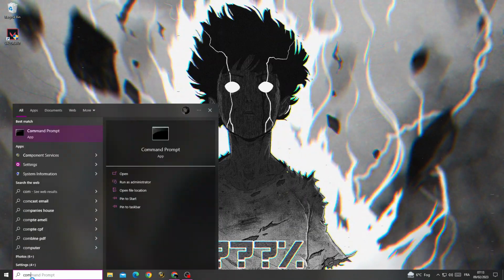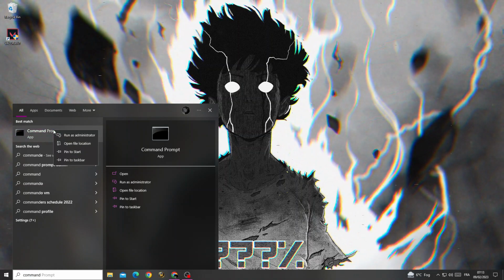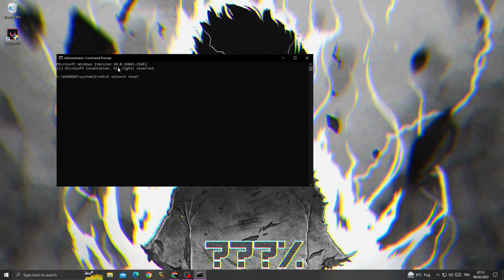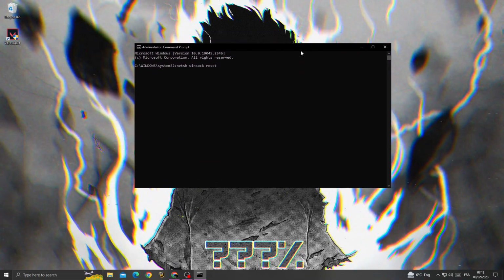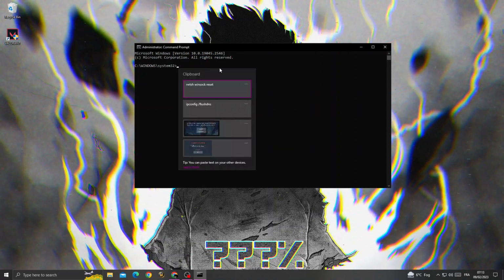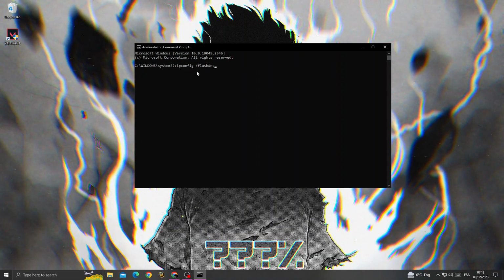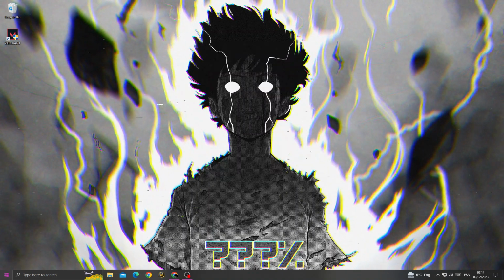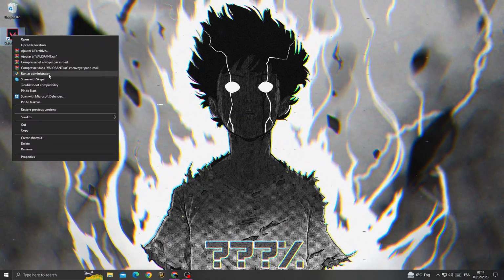Fix valorant error code VAL 5 The game has lost connection please relaunch the client to restore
in this video we discuss :